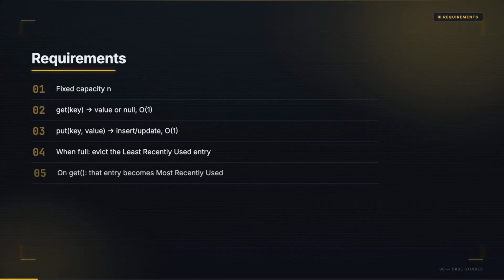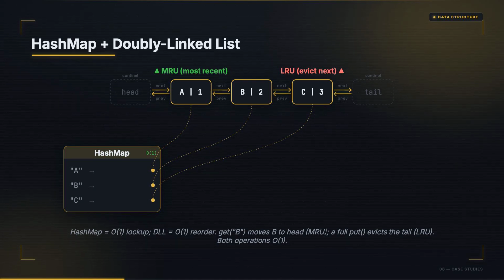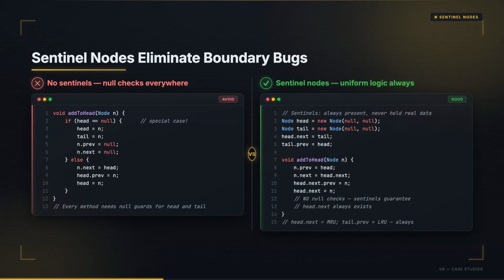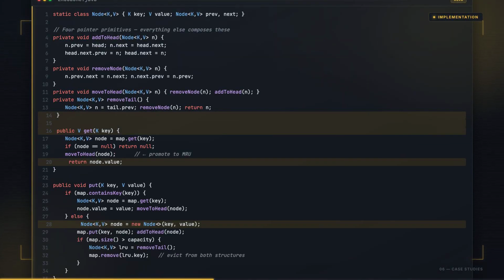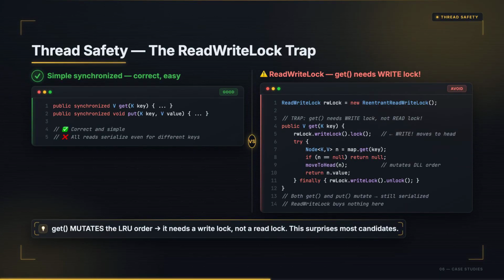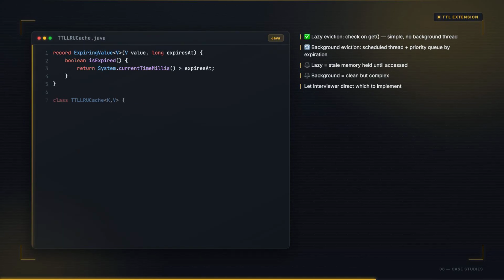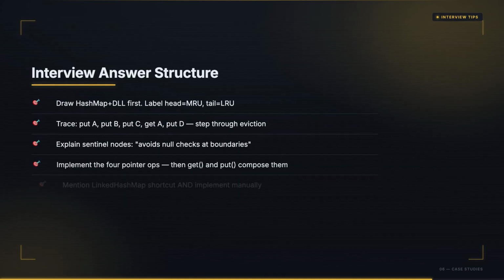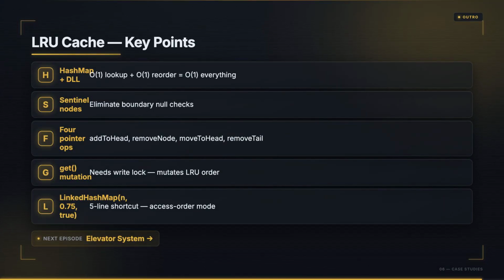LRU Cache Design Explained — O(1) Get & Put (Coding Interview)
LRU Cache is one of the most-asked coding and low level design (LLD) interview problems — this is the O(1) get and put solution using a HashMap plus a Doubly Linked List, explained step by step.

🏢 Commonly asked at Meta, Amazon, and Microsoft.

You'll learn:
• Why a HashMap + Doubly Linked List gives O(1) operations
• How eviction of the least-recently-used item works
• The full design (no sorting, no heap — just pointers)
• How to code it cleanly under interview pressure

⏱️ Chapters
0:00 Intro
0:18 Requirements
0:37 Data Structure
1:21 Sentinel Nodes
1:47 Implementation
2:16 Thread Safety
2:49 LinkedHashMap Shortcut
3:14 TTL Extension
3:42 Interview Tips

📚 Part of the Low Level Design (LLD) Interview Prep full course. 👨‍💻